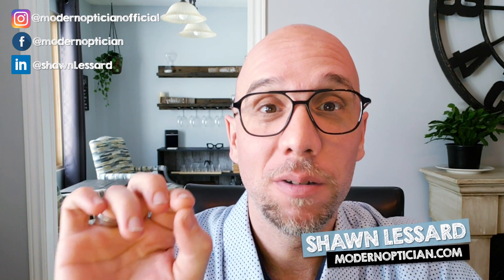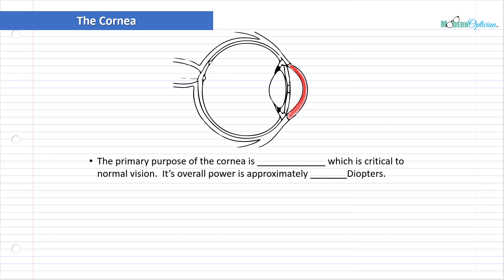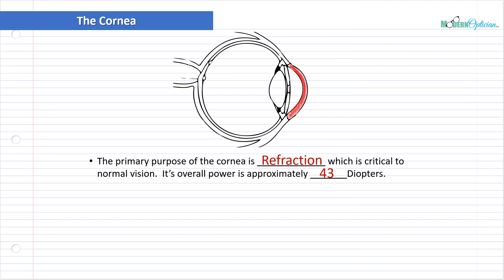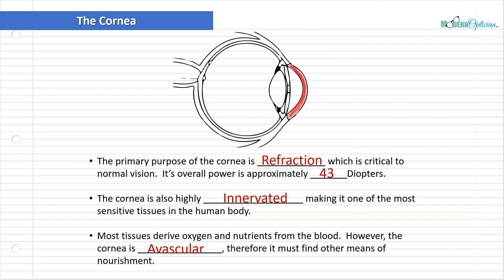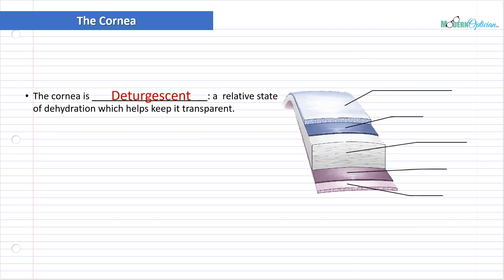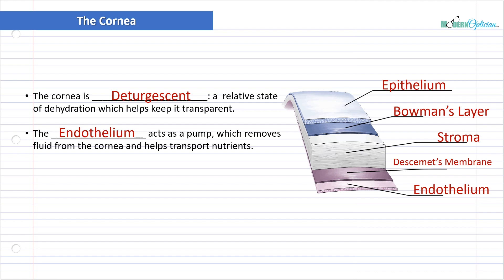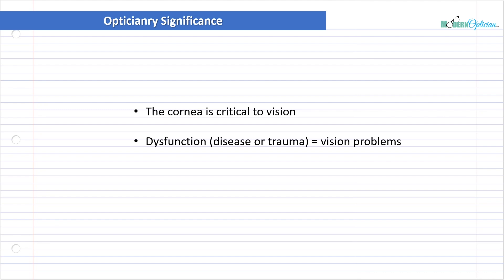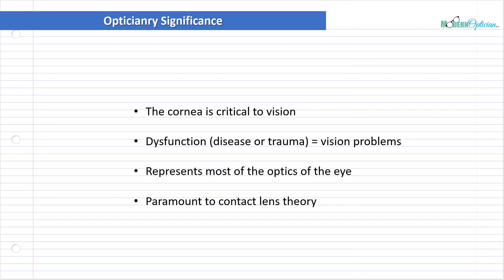Optician Training: The Cornea (Ocular Anatomy Lecture 2)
In this lecture we continue to look at Ocular anatomy with a detailed look at the cornea and how it applies to us as Opticians.